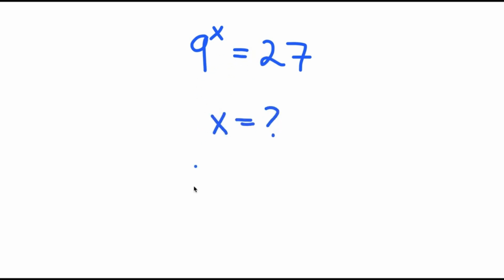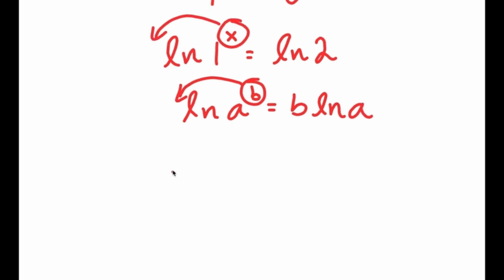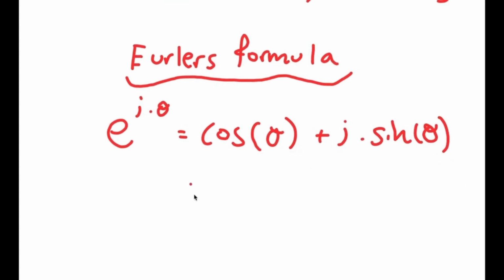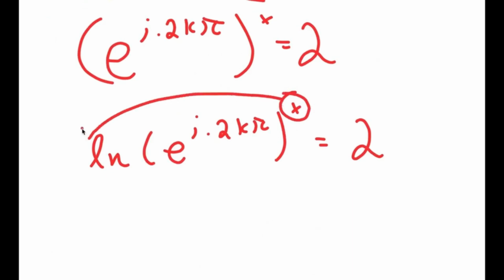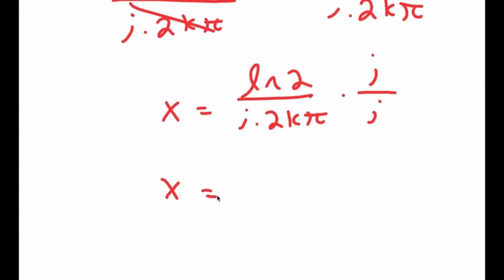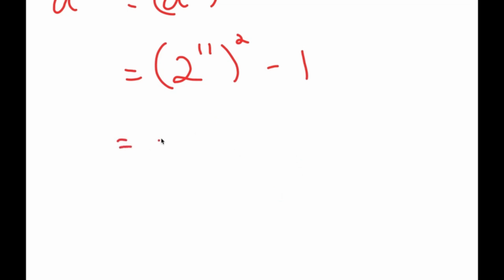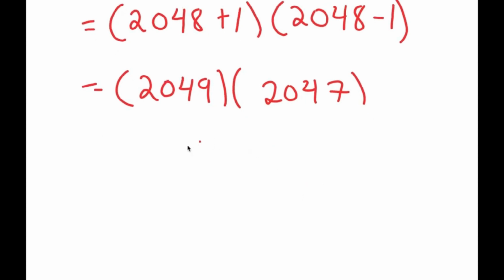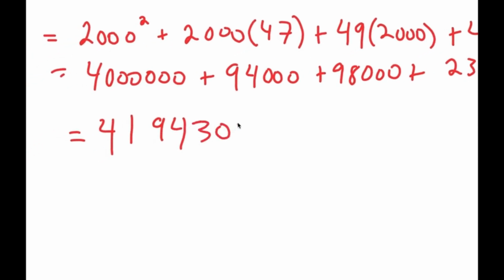School Never Taught This Trick | Learn How To Solve ANY Problem